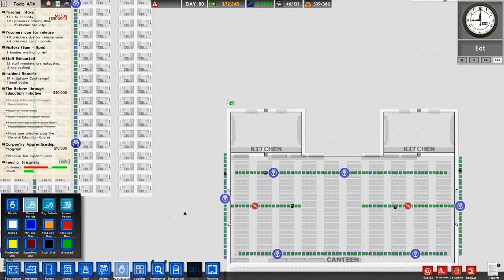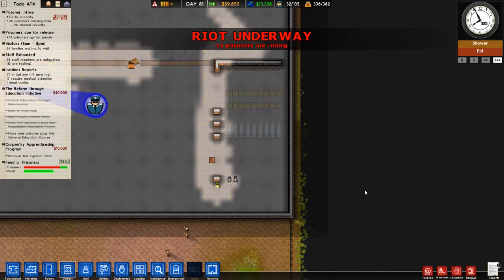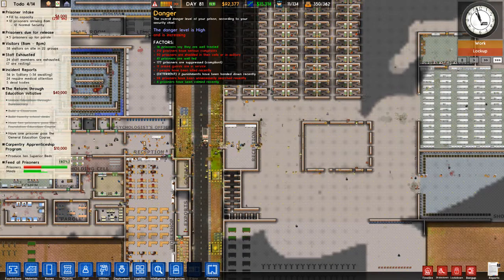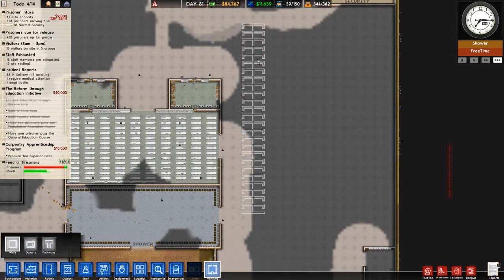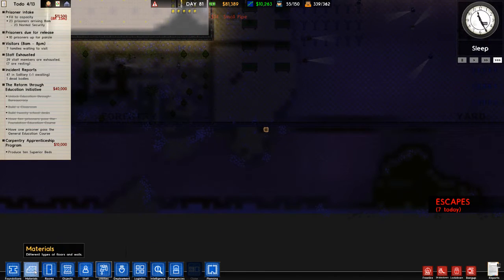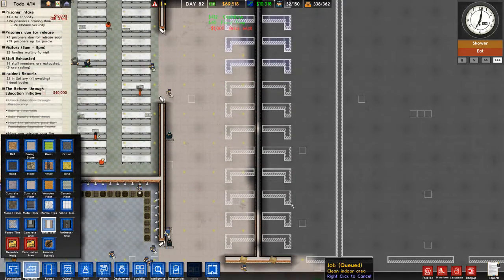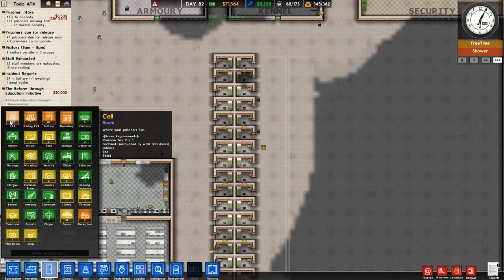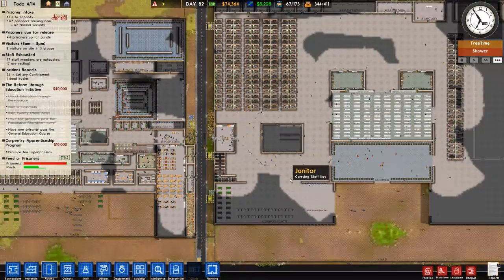Let's Play: Prison Architect - Ep. 72 [Population]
Population throughout our prisons increases significantly this time, especially staff but also prisoners. And there's gonna be a lot more prisoners again next time!